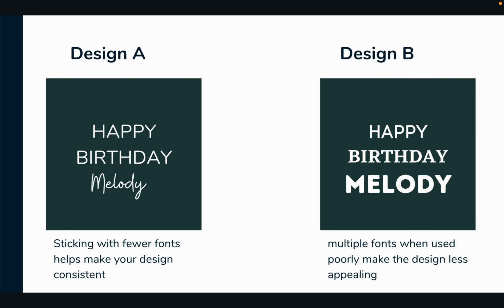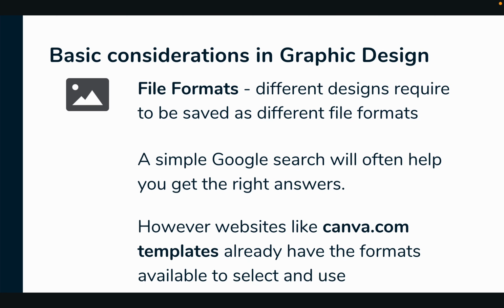Introduction to Graphic Design with contemporary tools Day 1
This is the first lesson in our 3 part training. In this video we discuss some fundamental considerations when doing graphic design.

Make sure to join our WhatsApp group to get answers to your questions and updates on subsequent videos